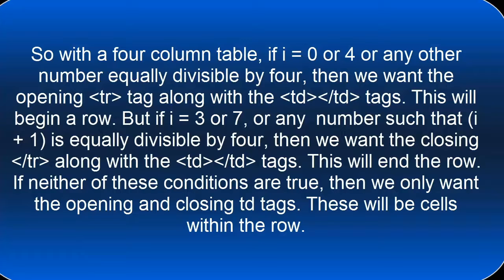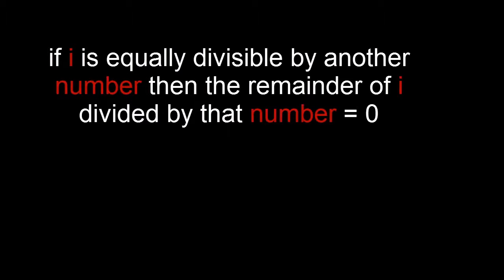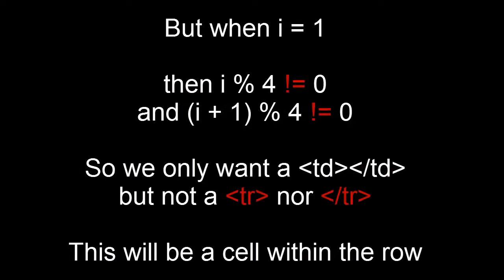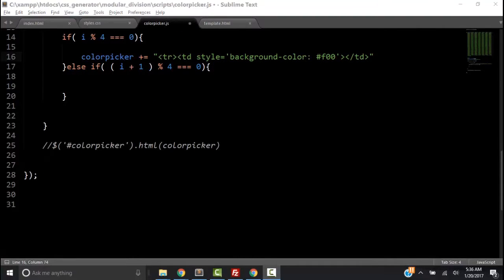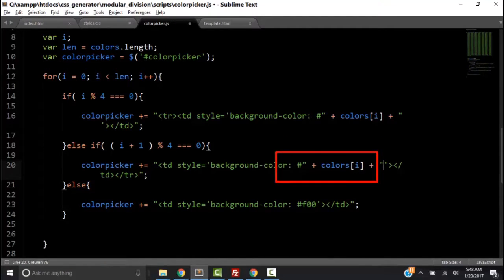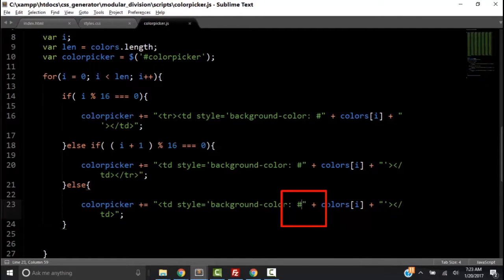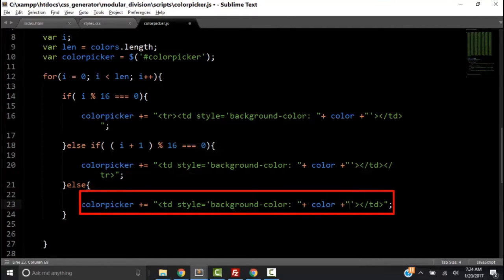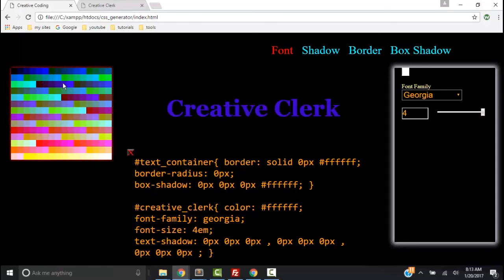JavaScript forloop modular division create colorpicker part 2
Use a JavaScript forloop and modular division to create a colorpicker. This is Part 2. See Other Video JavaScript forloop create colorpicker